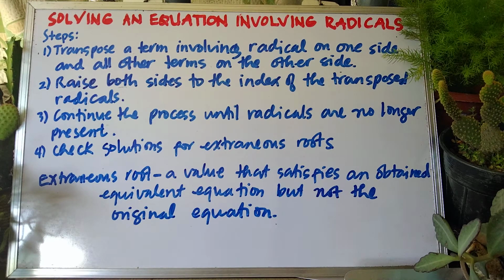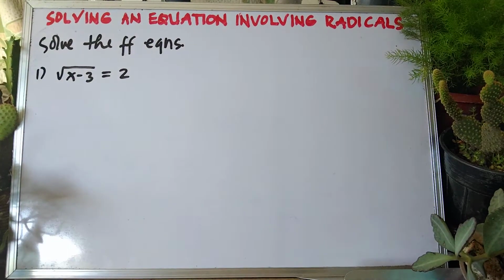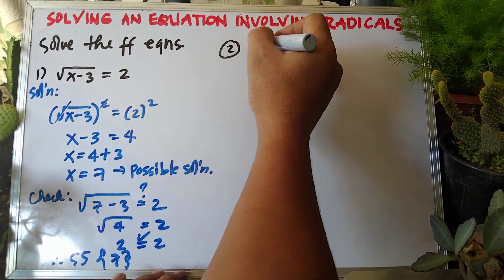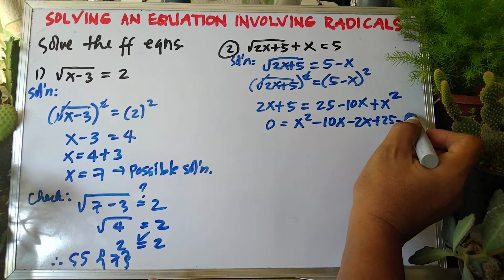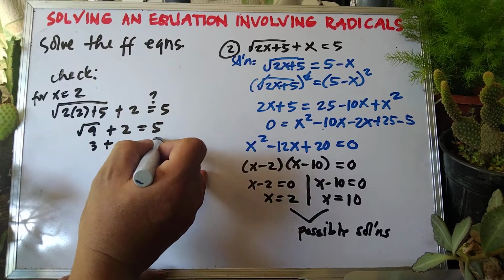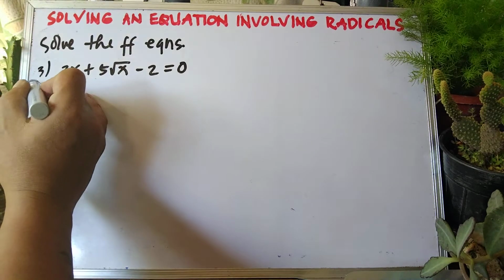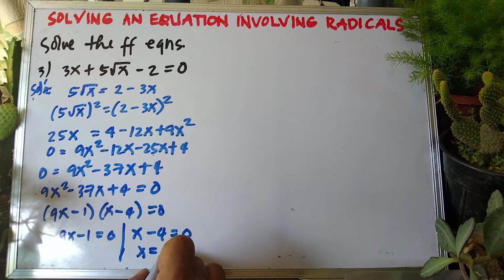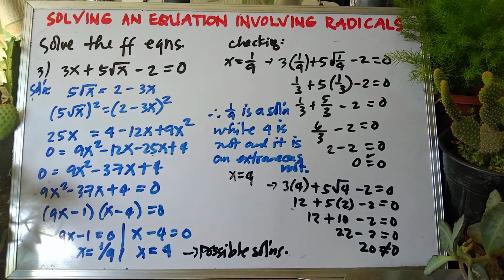Solving a Radical Equation